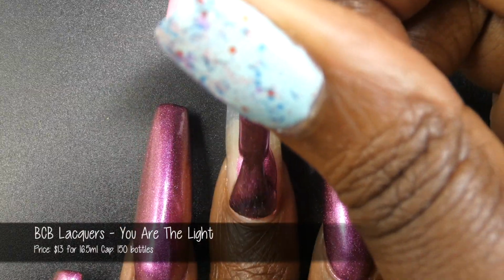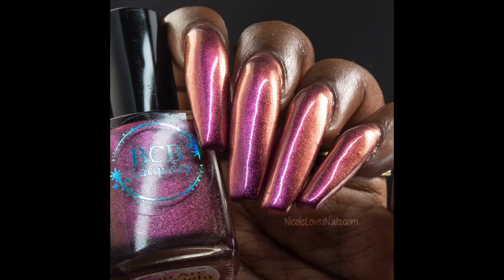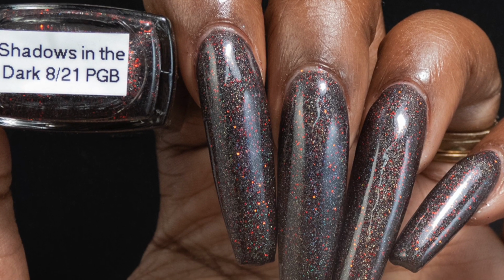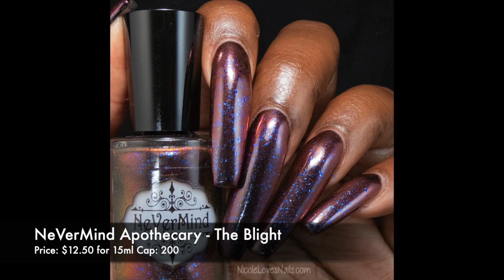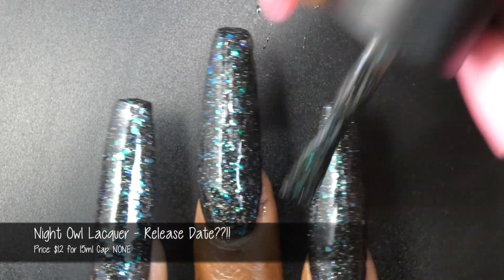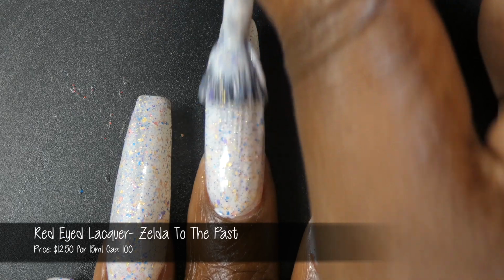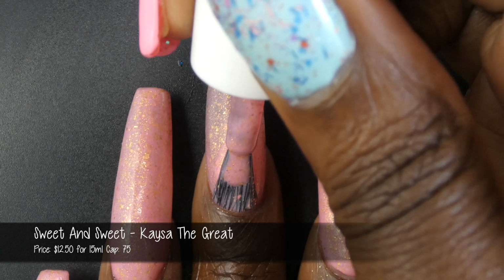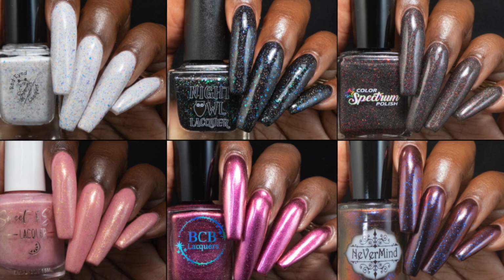Polished Gamers Box August 2021 | Legend Of Zelda | Nicole Loves Nails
PR | Hey friends! Today's video is for the August Polished Gamers Box! This month the box is themed after Legend Of Zelda.

The Polished Gamers Box aka PGB is a monthly collaboration between handmade indie brands. Each month has a different theme and themes are always related to gaming. Items available range from nail polish to wax melts to stamping plates and even jewelry.

Items are sold on preorder and are expected to ship about 4 weeks after the sale period closes.

⏱ Timestamps
0:00 Intro
0:43 BCB Lacquers
1:51 Color Spectrum Polish
3:03 NeVerMind Apothecary
4:15 Night Owl Lacquer
5:44 Red Eyed Lacquer
6:59 Sweet & Sour Lacquer
8:16 Outro

Glisten & Glow top coat (PR)
Glisten & Glow Matte top coat
Heather's Hues Shadow (1 coat black)
Uberchic Beauty Just For Claws stamping plate

🗓 When: July 15th at 12PM Mountain time - July 20th.

Save 15% at Makartt (works on US, CA, UK & EU sites) with NicoleLoves_Nails
Save 25% at LeeshasLacquer.com with code NicoleLovesNails25

Use this link to save $5 on your first order over $20 With Maniology